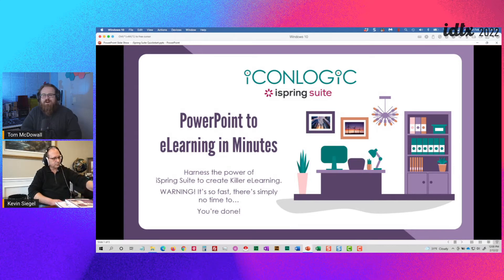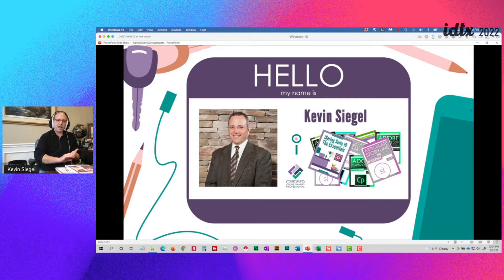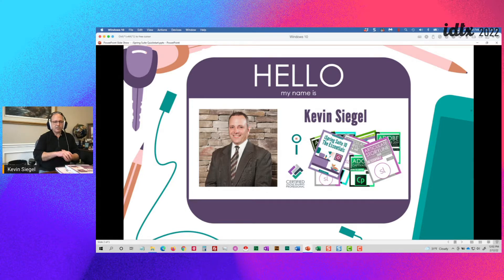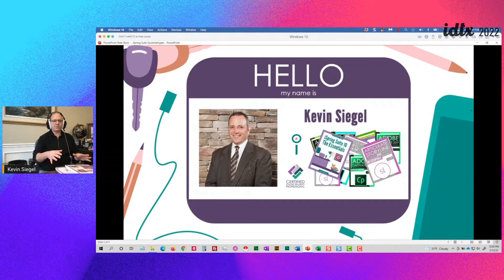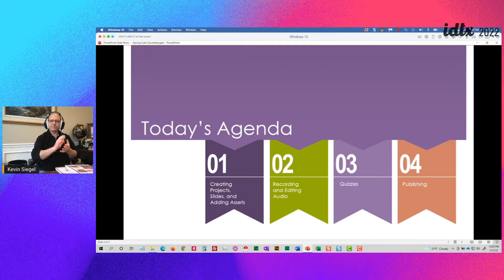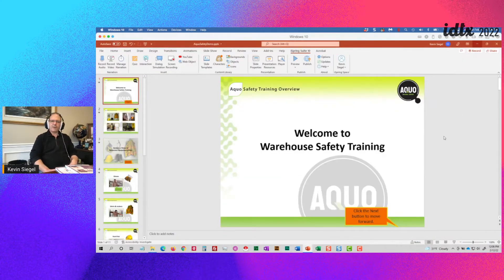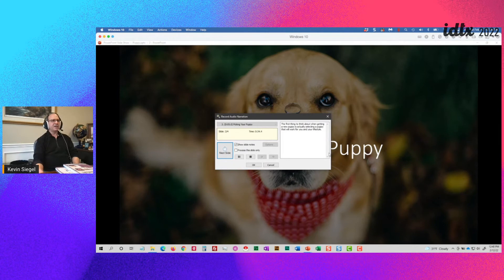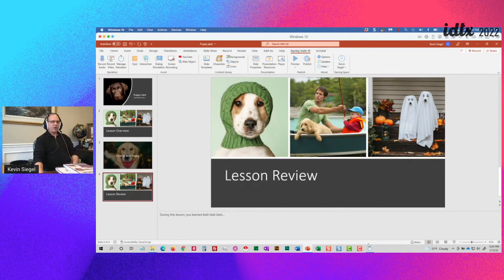From PowerPoint to eLearning in Minutes (iDTX 2022)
Learn how to convert any PowerPoint presentation to engaging, interactive eLearning using iSpring Suite in less than 60-minutes.

SUPPORT IDT AND FUTURE IDTX EVENTS